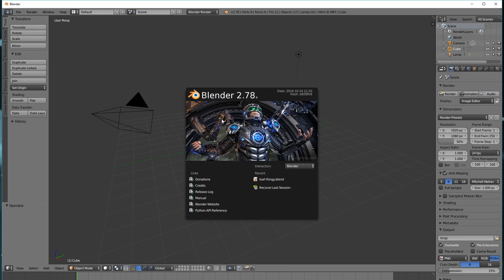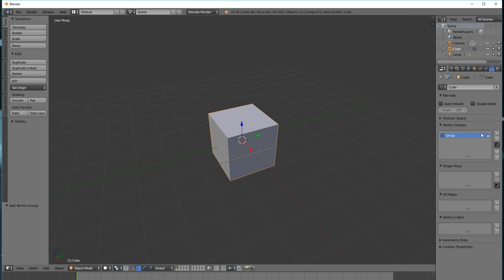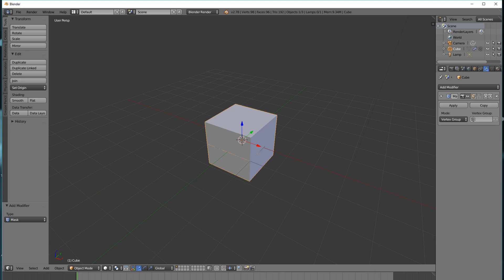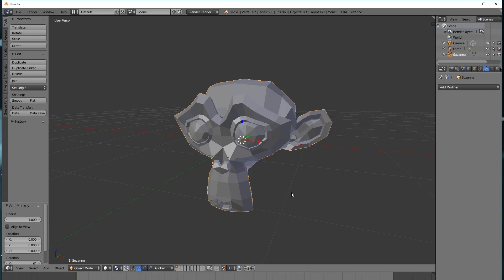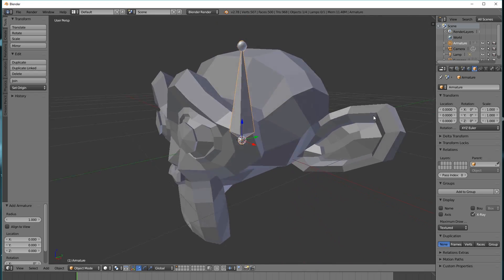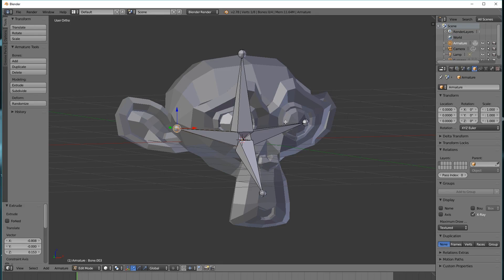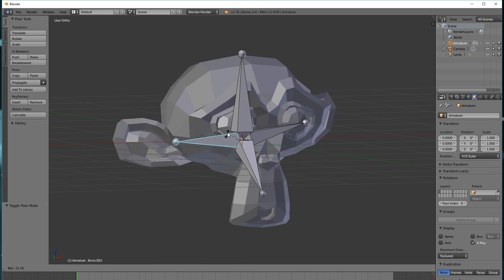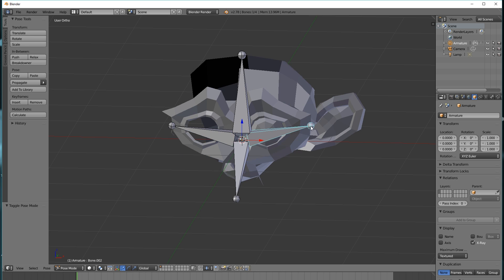MASK MODIFIER (Blender Modifiers ep 6)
In this tutorial, we will be talking about the Mask modifier, which allows us to hide certain vertices based off of a set parameter. We will also briefly dive into rigging and Armature objects in Blender.